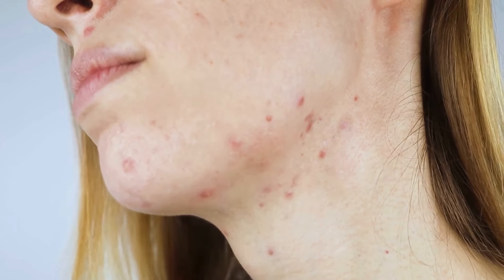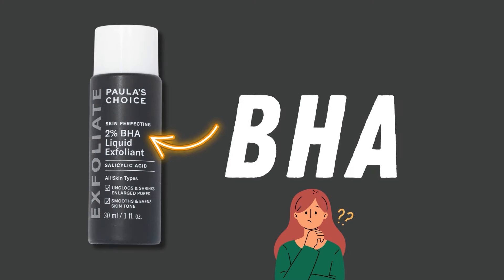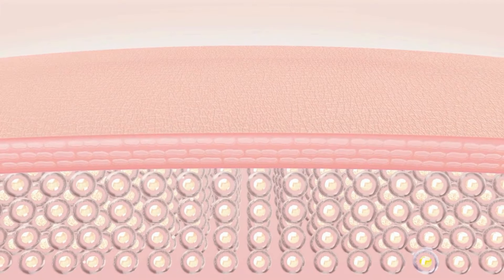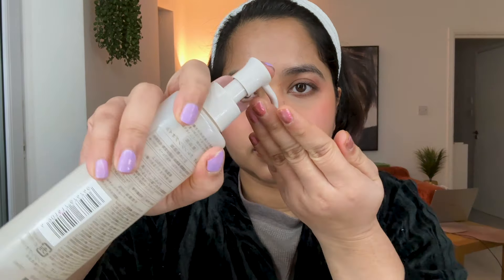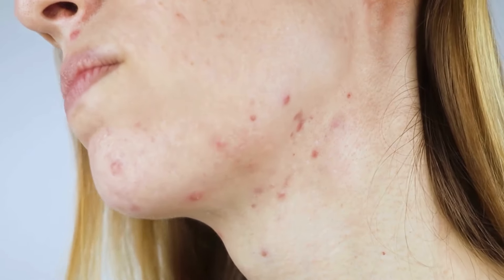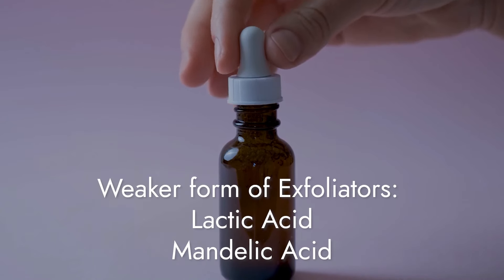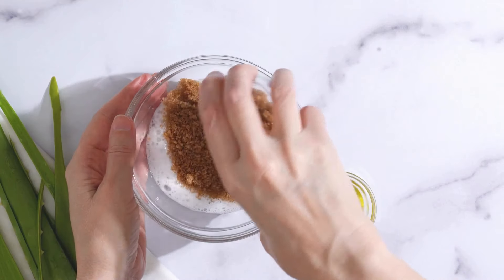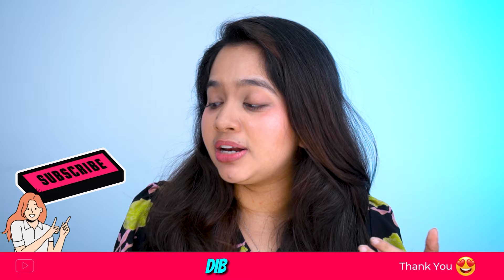🤔 How to Use Paula's Choice 2% BHA Exfoliant for Maximum Glow? Dos and Don’ts!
Struggling with dull skin and clogged pores? This video dives deep into the Paula's Choice 2% BHA Exfoliator, a cult favourite for achieving a brighter, smoother complexion. Learn how this BHA exfoliant/exfoliator works and discover step-by-step instructions for safe and effective use. Plus, get bonus tips to maximize your results and avoid irritation!

⌚ Timestamp 👇🏼

00:00 । Intro (Paula's Choice Skin Perfecting 2% BHA Liquid Exfoliant)
00:57 । What is BHA?
03:35 । How To Use Paula's Choice 2% BHA?
06:15 । Bonus Tips

Dear Viewers 😍
You can also find me on 👇